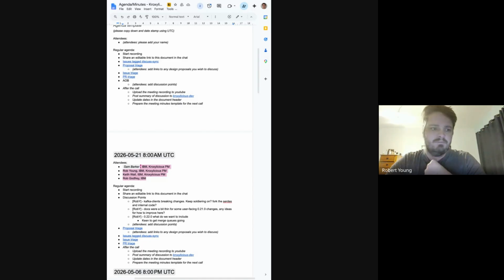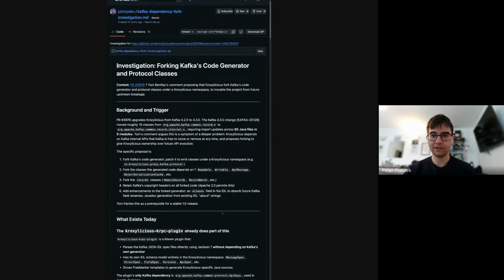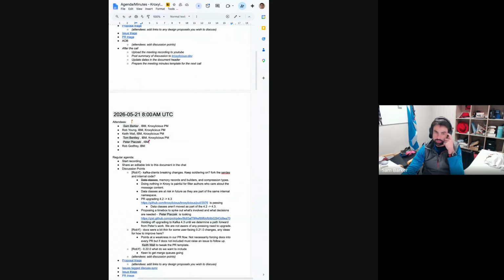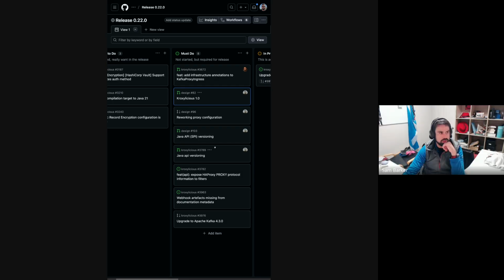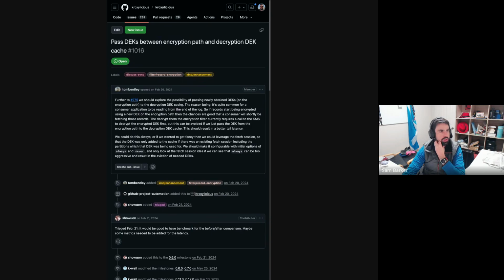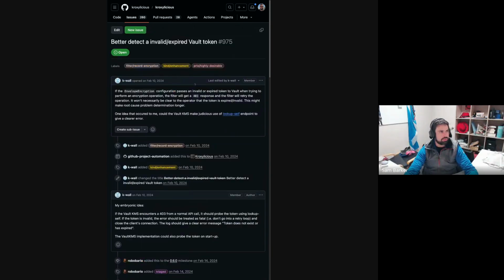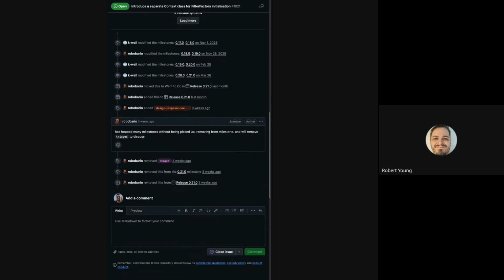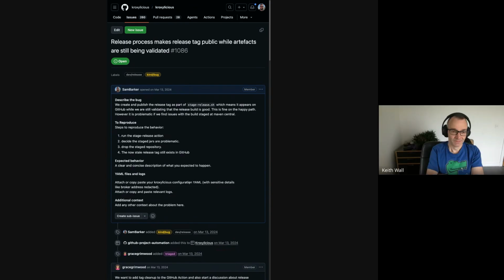Kroxylicious Community Call - May 21 2026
Summary
The team aligned on the 0.22 release scope, improved documentation processes, and performed extensive backlog triage.

Release Scope and Upgrades
The team delayed the Kafka Clients 4.3.0 upgrade to prioritize 0.22 features like merge queues and hot reload. They removed audit logging and encryption configuration from the release scope.

Documentation and Release Planning
Process improvements include updating pull request templates to mandate documentation. The group established a release cadence of approximately 2 releases per quarter with 0.22 set for July 3.

Backlog Triage and Maintenance
Participants closed several obsolete issues while labeling others for future investigation. They prioritized tasks like fail-fast Vault token validation and strengthening integration tests via improved triage labeling.